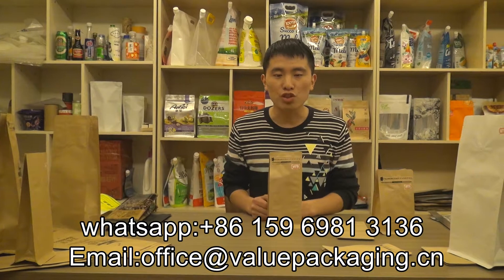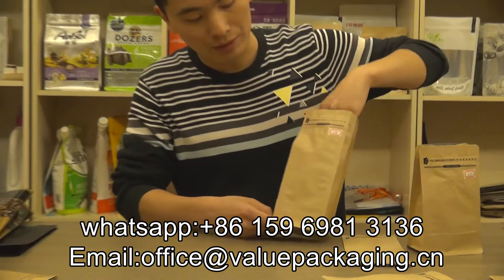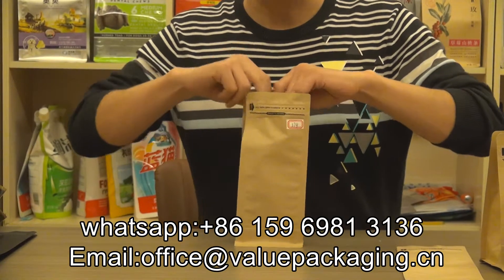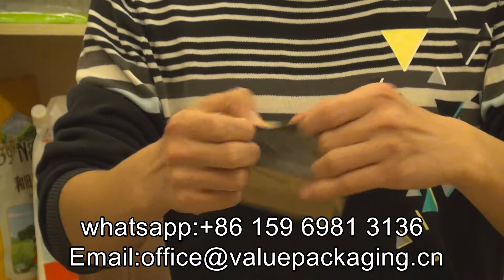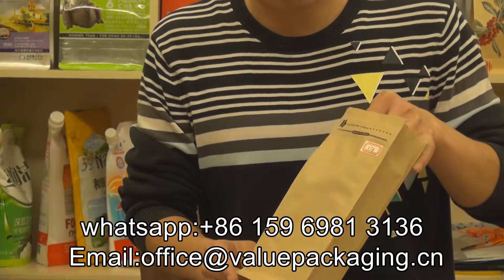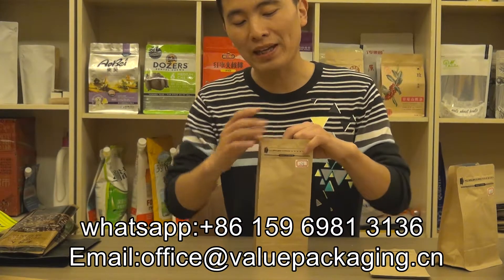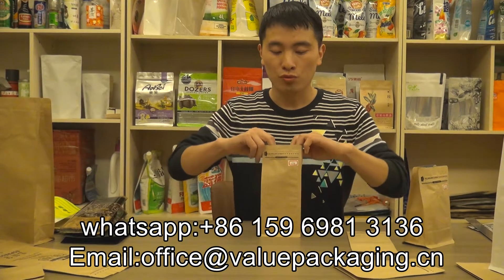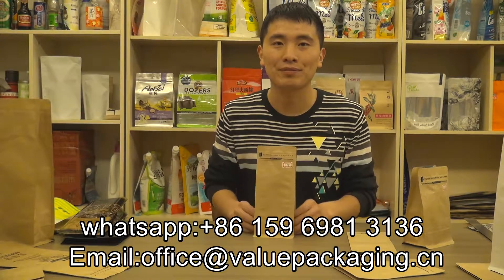374 250g coffee beans package high skinny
250g coffee beans package high skinny